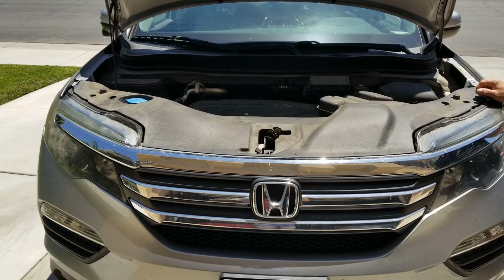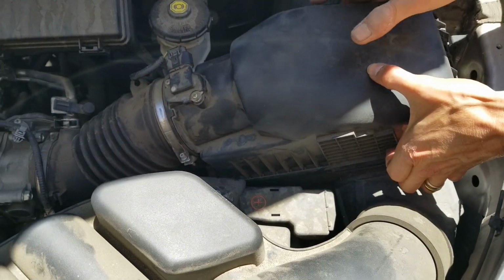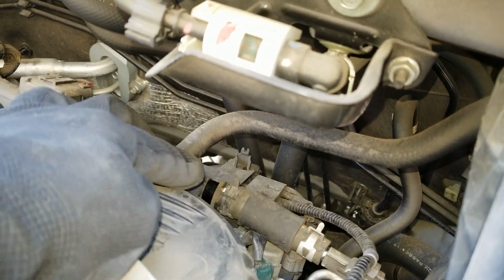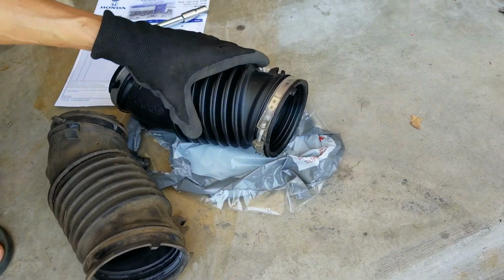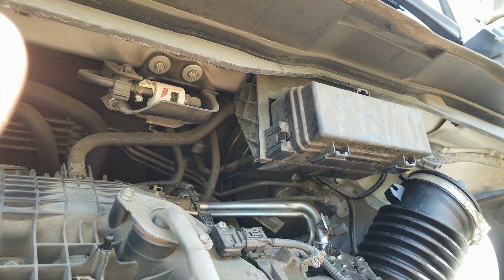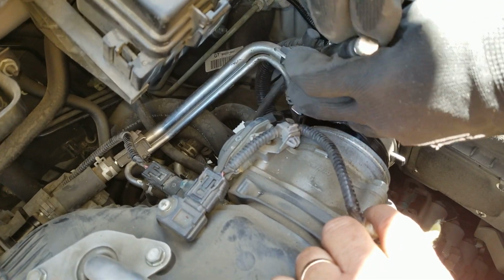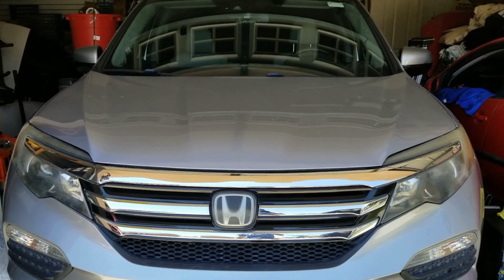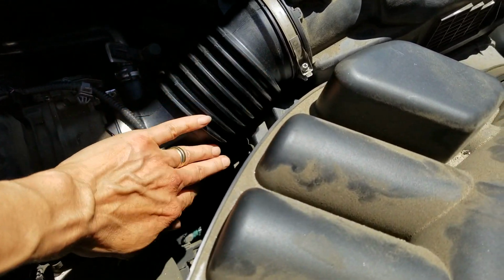How To Change New Honda Pilot Ridgeline Passport Odyssey Engine Air Intake Hose Rubber Tube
How To Change New 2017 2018 Honda Pilot Ridgeline Odyssey Engine Air Intake Rubber Hose Tube

This video will show you how to remove your old crack or ripped engine air intake rubber hose tube and install a new one.